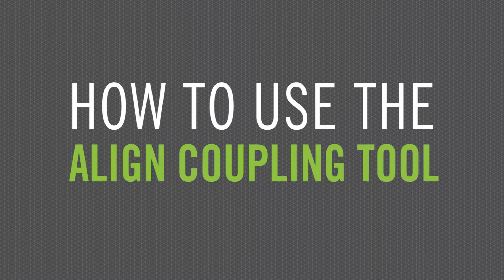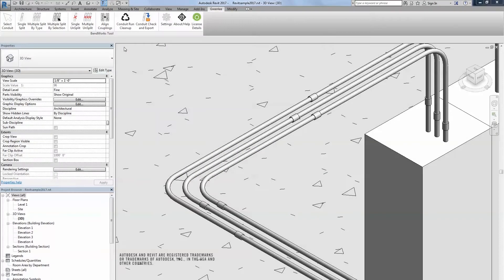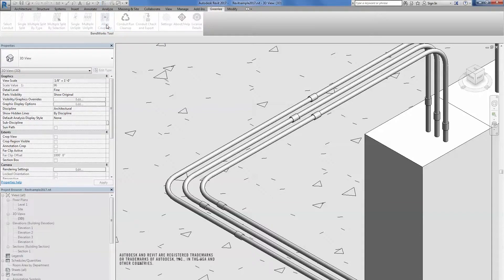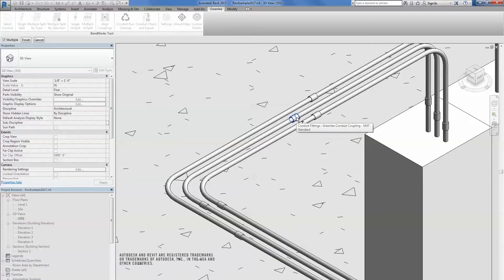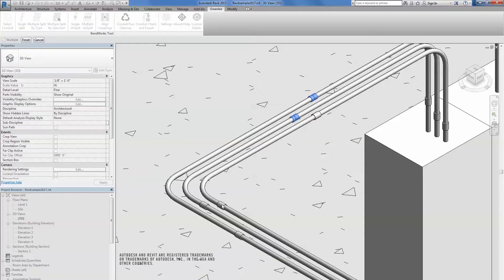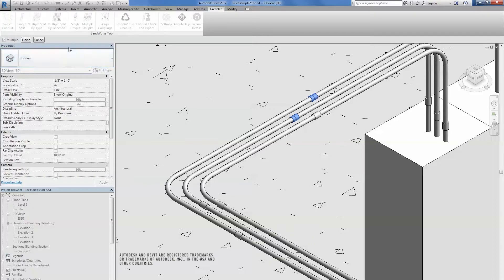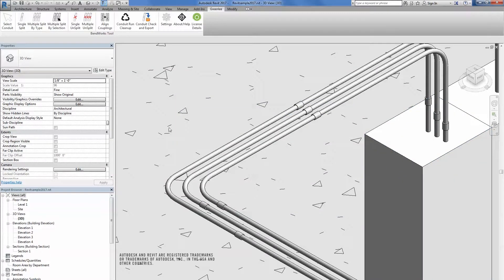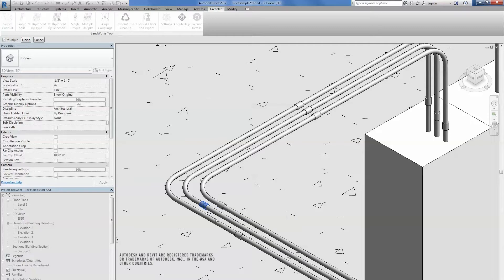BendWorks® How to Use the Align Coupling Tool (Video # 5) 2019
Watch the fifth part in our BendWorks® how-to series and learn how to use the 'align coupling' feature in BendWorks.